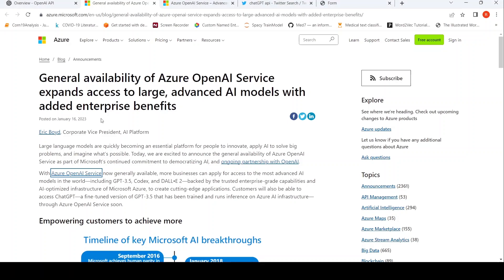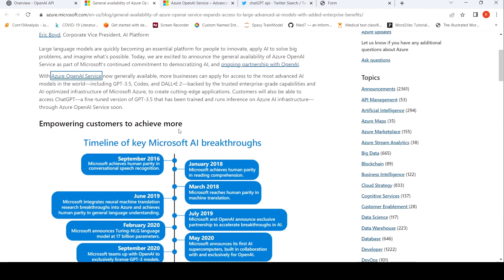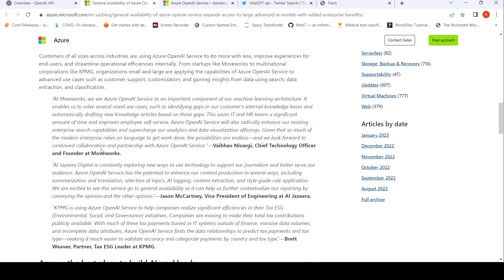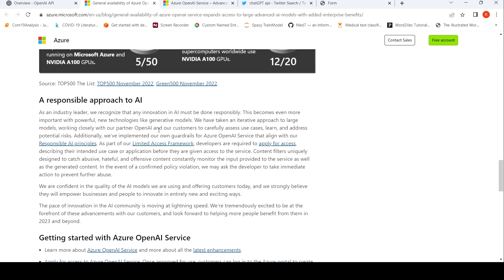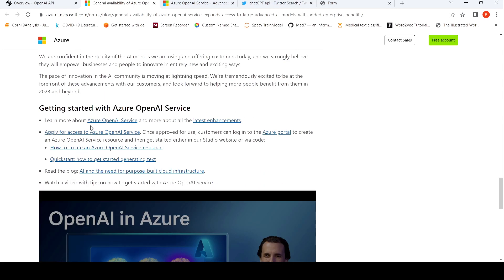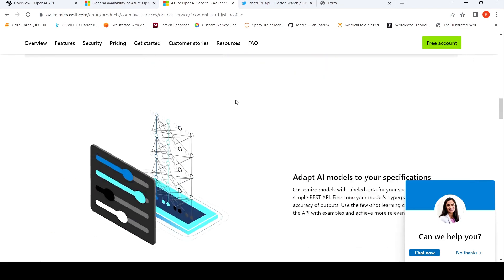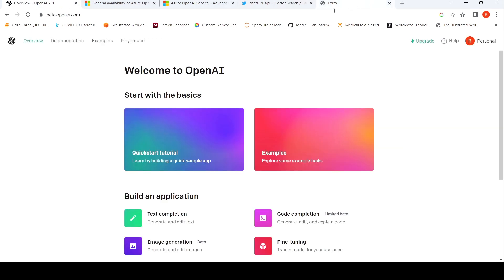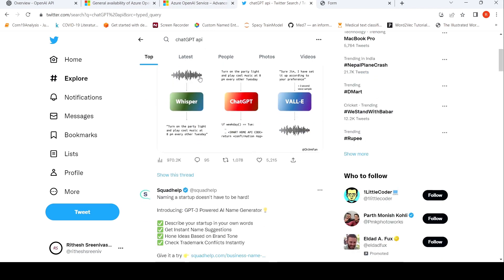ChatGPT coming to Microsoft Azure OpenAI and ChatGPT API Waitlist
With Azure OpenAI Service now generally available, more businesses can apply for access to the most advanced AI models in the world—including GPT-3.5, Codex, and DALL•E 2—backed by the trusted enterprise-grade capabilities and AI-optimized infrastructure of Microsoft Azure, to create cutting-edge applications. Customers will also be able to access ChatGPT—a fine-tuned version of GPT-3.5 that has been trained and runs inference on Azure AI infrastructure—through Azure OpenAI Service soon.  From OpenAI : We've learned a lot from the ChatGPT research preview and have been making important updates based on user feedback. ChatGPT will be coming to our API and Microsoft's Azure OpenAI Service soon.